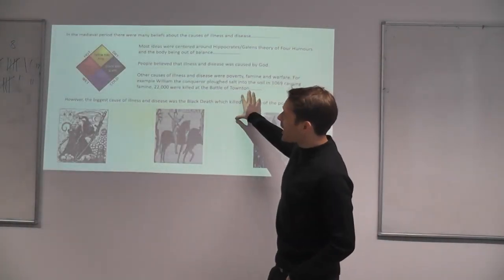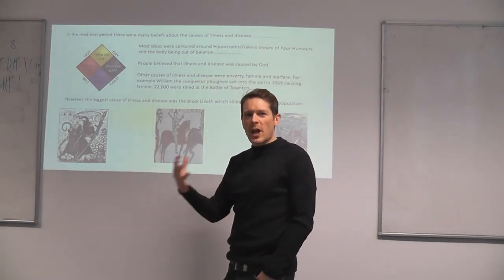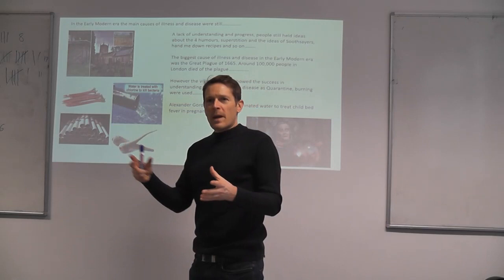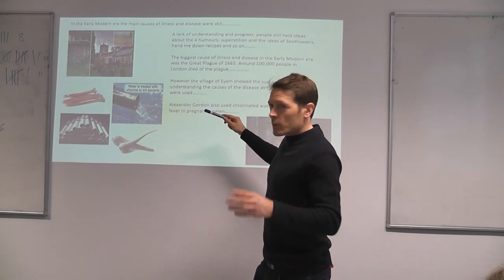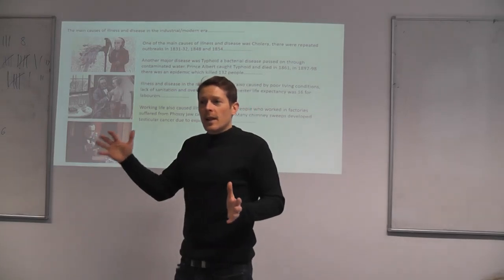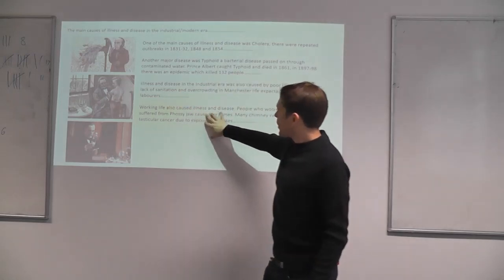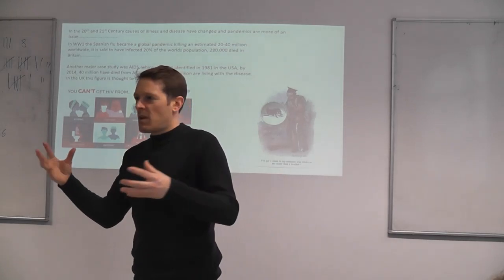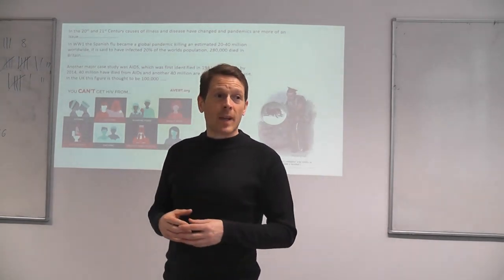Theme 1 Overview Question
Advice for answering theme 1, the causes of illness and disease.